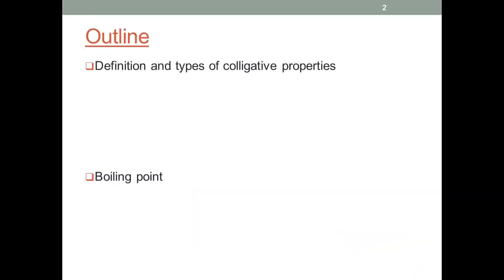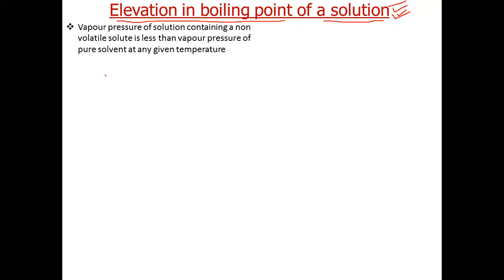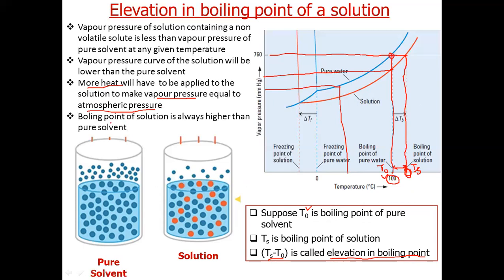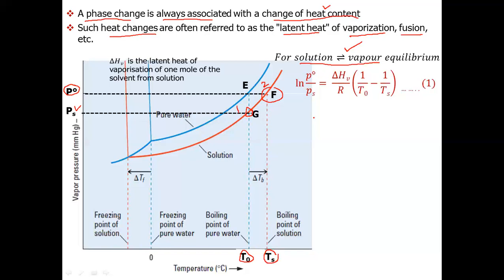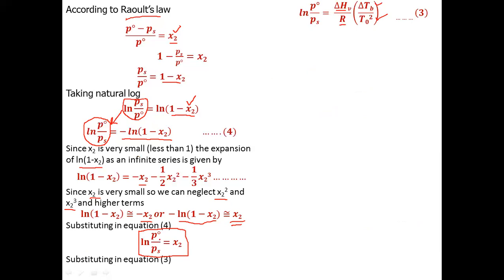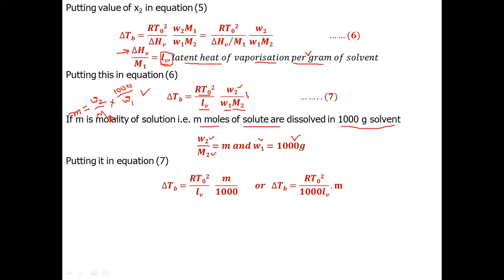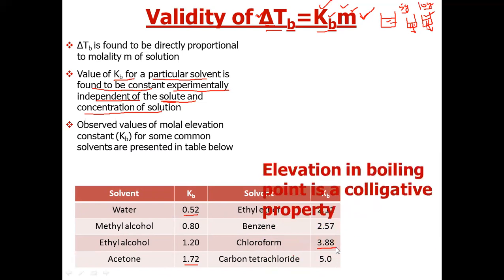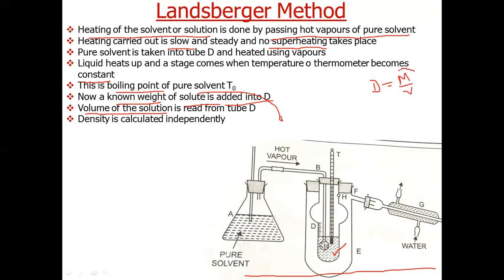Colligative properties_03|| elevationinboilingpoint solution NEET JEE bsc NET GATE#+2#cbse#pseb#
Colligativeproperty elevationinboilingpoint solution NEET JEE bsc NET GATE#10+2#cbse#pseb#chemistry#IIT#CET#OCET#panjabuniversity

This video lecture discusses the colligative property elevation in boiling point of solution.
This lecture will be very useful to students preparing for NEET, IIT-JEE, NET, GATE etc. and other competitive exams
This will also students in their board examinations